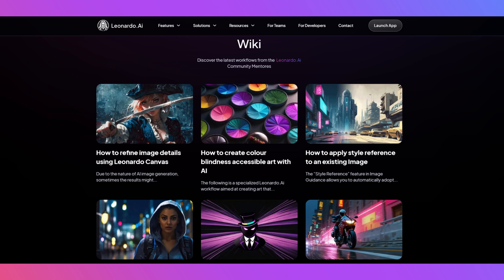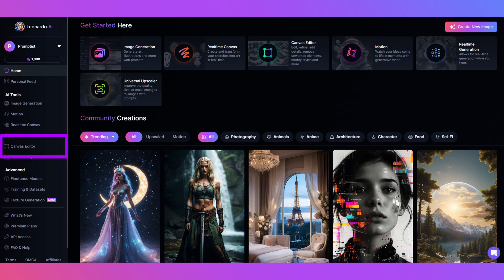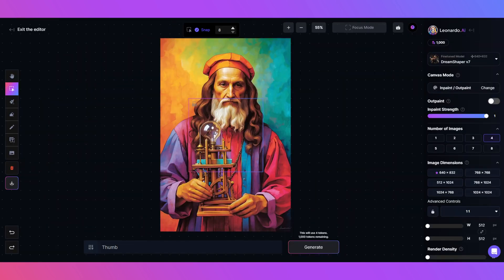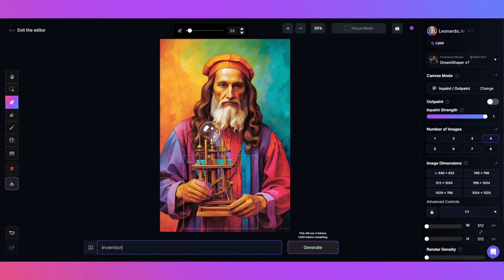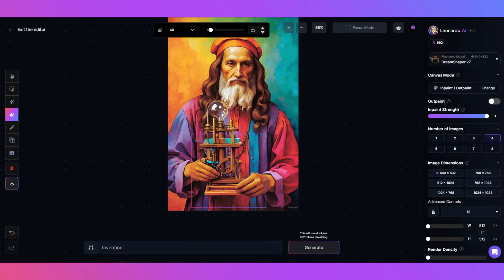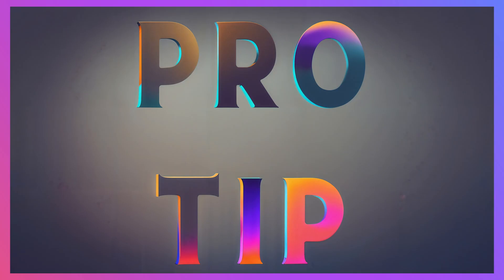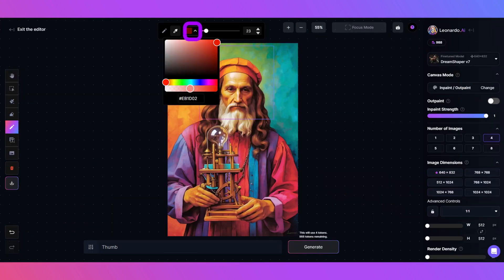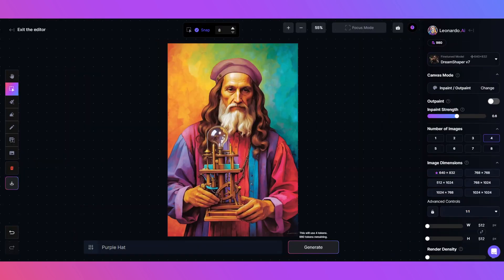Refining Image Details with Leonardo Canvas: How To Guide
Generate production quality assets for your creative projects with AI-driven speed and style-consistency.

leonardo ai tutorial
leonardo ai prompts
how to create video in leonardo ai
leonardo ai image guidance
leonardo ai image to image
creative ai tools
content ai tools
amazing ai tools
ai tools for youtube videos
ai tools for graphic design
best ai tools for youtube creators